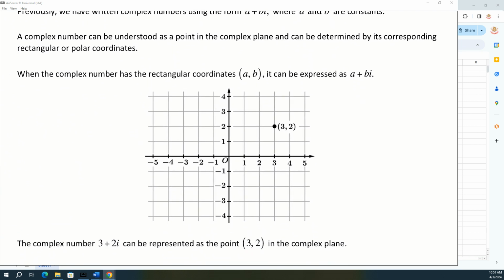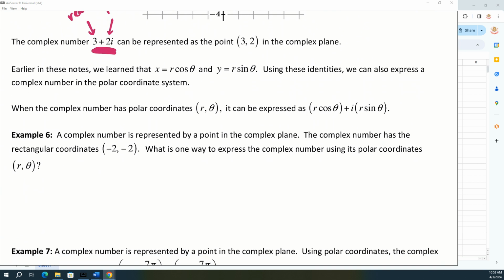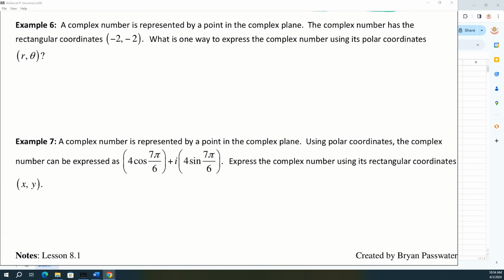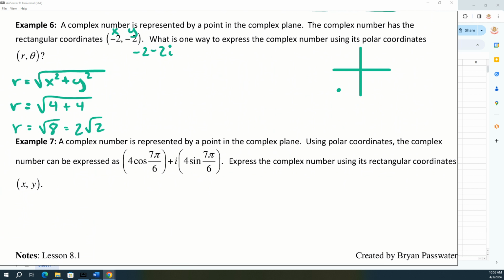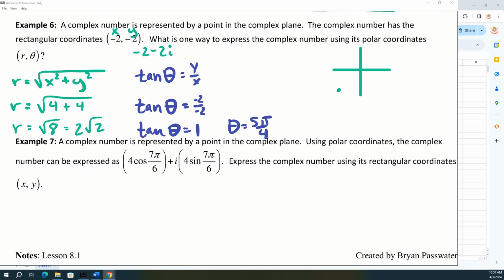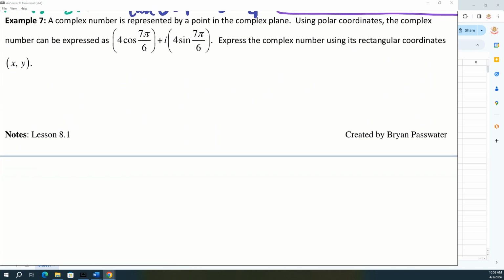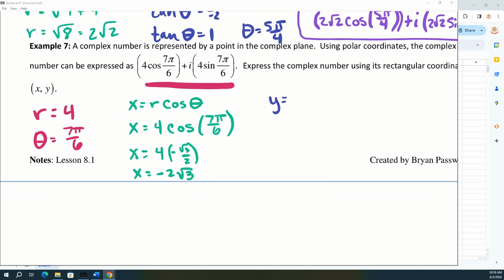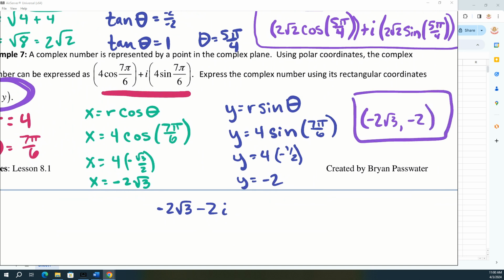Lesson 8.1 (day 3) Polar Form of a Complex Number